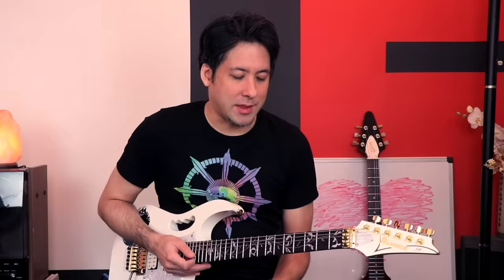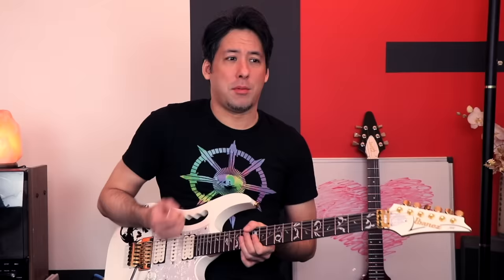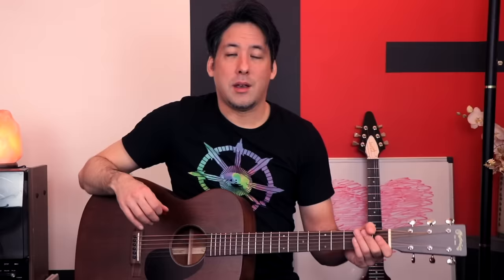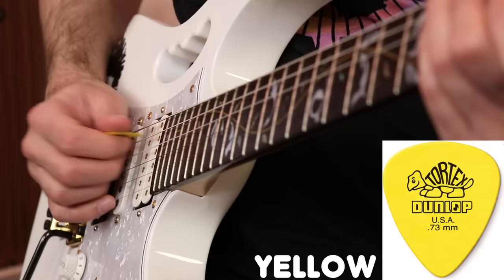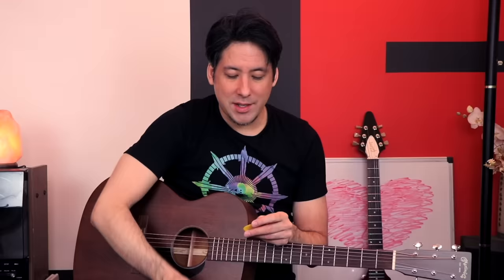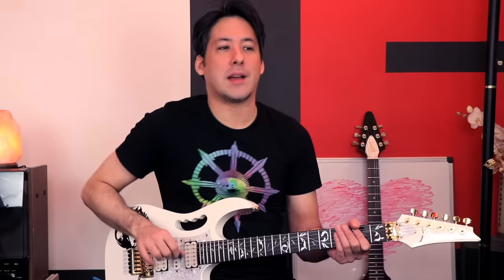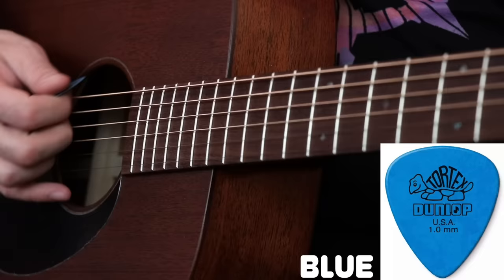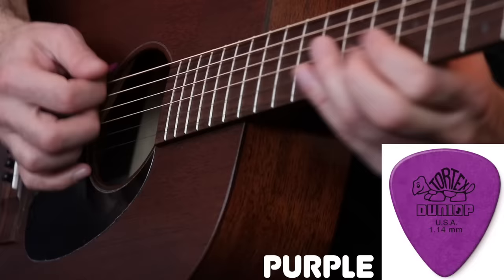Are You SURE You're Using the Right Pick Gauge?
I wasn't for many years. Hope this helps a lot of people instantly improve both their practice and their tone. :)
Thanks!!!